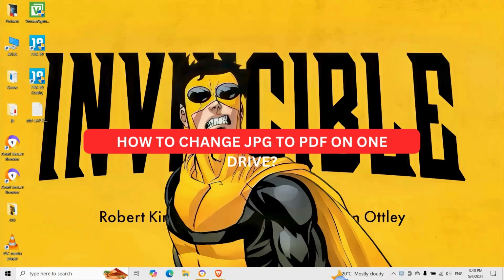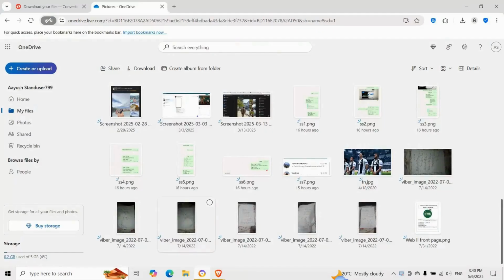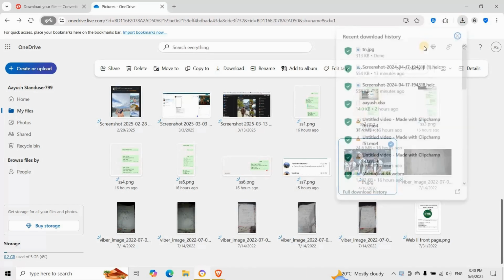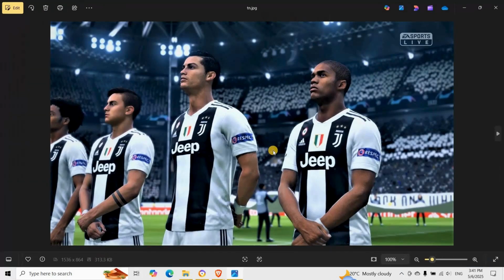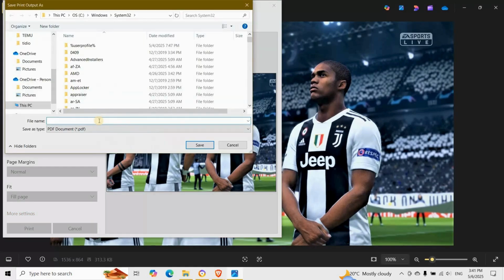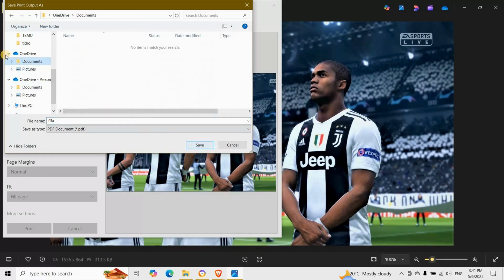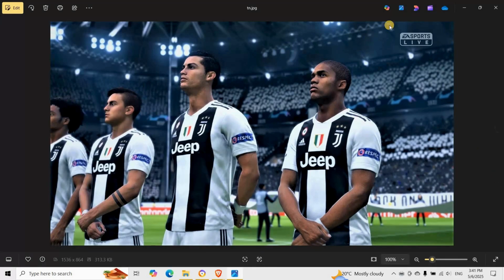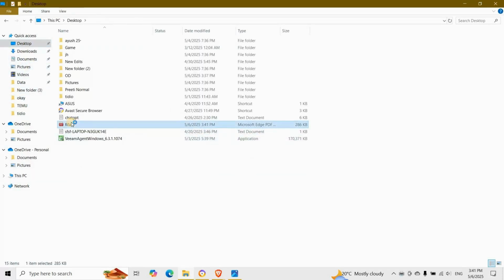How to JPG to PDF on One Drive in 2025?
Need to turn your JPG images into PDFs using OneDrive? This tutorial walks you through converting photos to PDF using built-in tools in Windows or third-party integrations with OneDrive. Ideal for sending professional documents or archiving images.